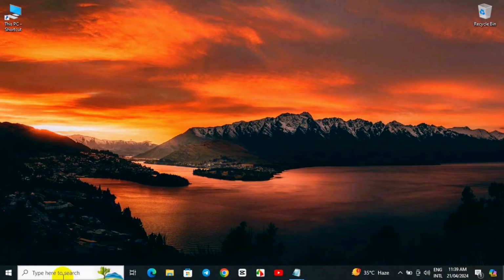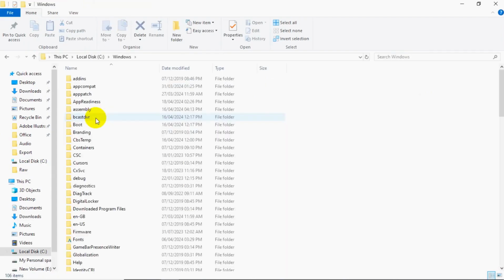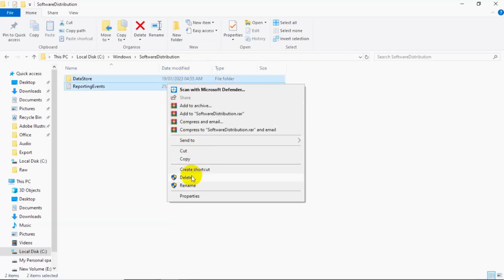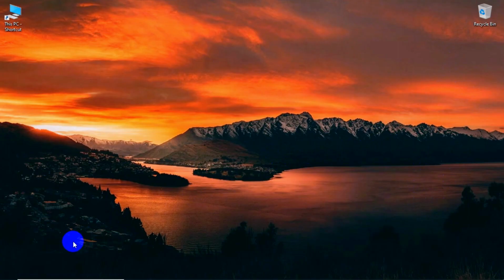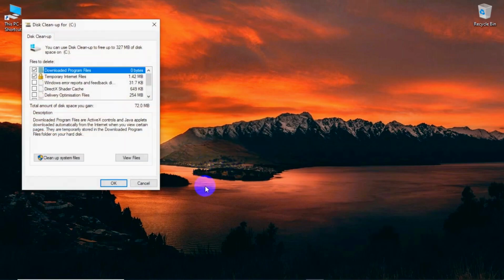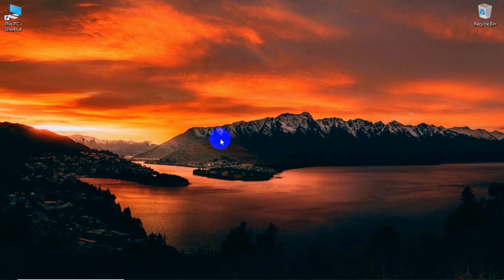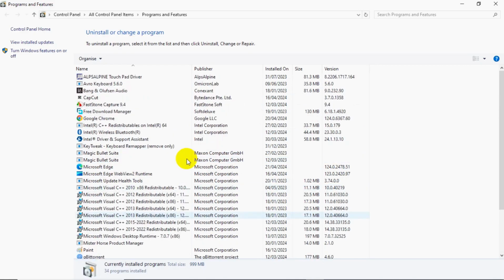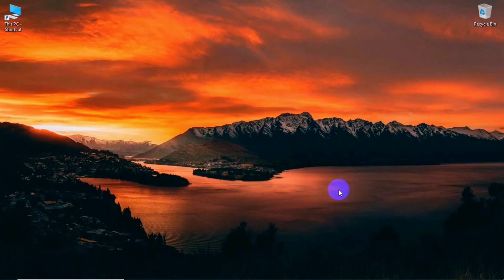🧹 “How to Free Up Disk Space on Windows | 2025 Ultimate Guide”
Running low on storage? In this video, I’ll show you step-by-step how to clean up your Windows 10 or 11 PC using safe, built-in tools — no third-party apps required! Perfect for boosting performance and reclaiming valuable space.

✅ In This Video, You’ll Learn:
– How to use Storage Sense (Auto-clean feature)
– Delete junk files, temp files, and previous Windows installs
– Clear browser caches and recycle bin
– Manage large files using built-in tools
– Bonus: How to move files to external storage or cloud

💡 Why Freeing Up Space Helps:
– Speeds up your PC
– Prevents lag and crashes
– Makes room for important apps, updates, and games

🖥️ Works On:
✔️ Both SSD and HDD devices

💬 Questions about storage or cleanup? Drop them in the comments!